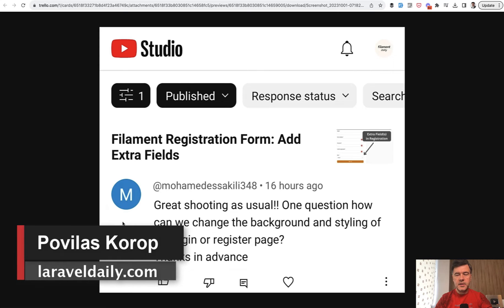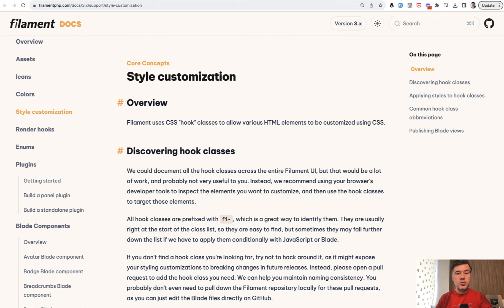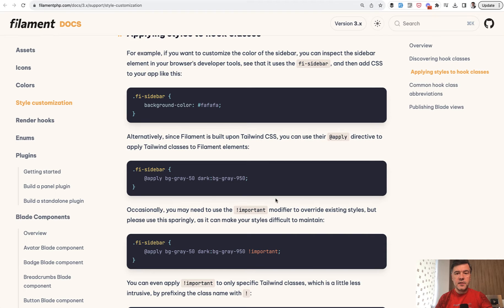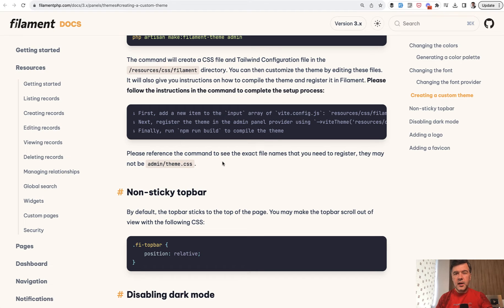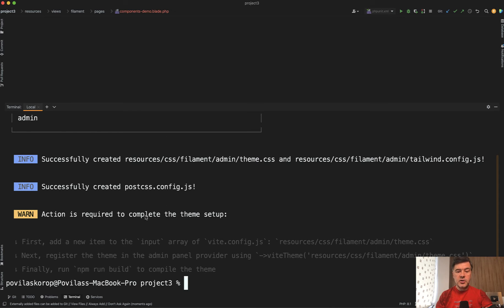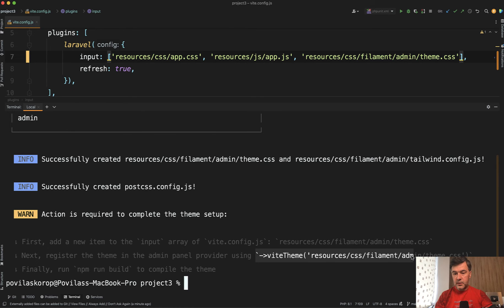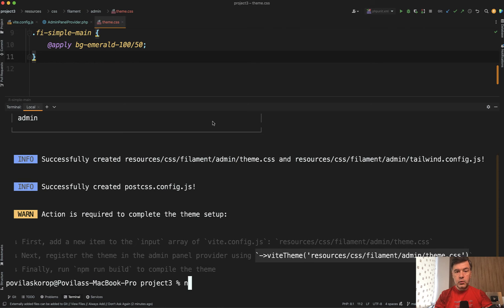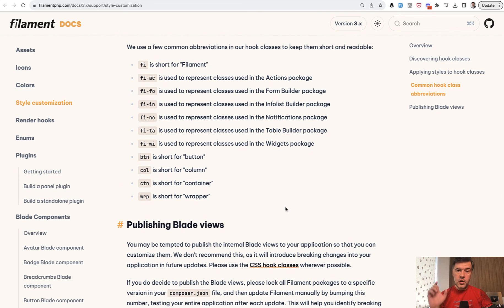Filament: Change CSS Styles with Custom Theme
Answering a question about how to customize login/register page, but with a broader concept that you can apply to any other pages.